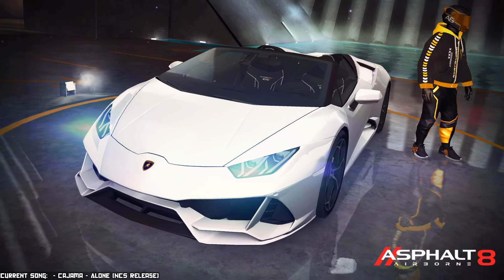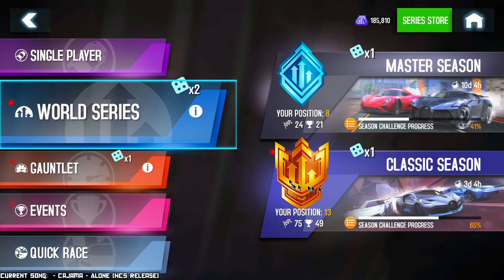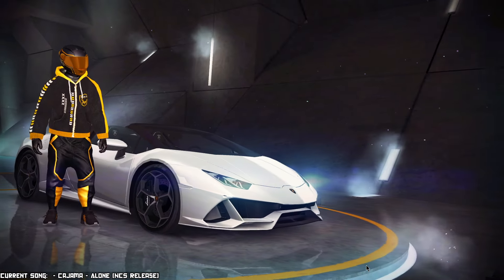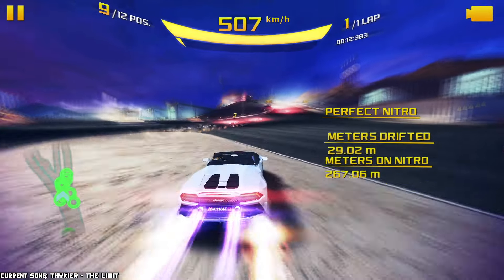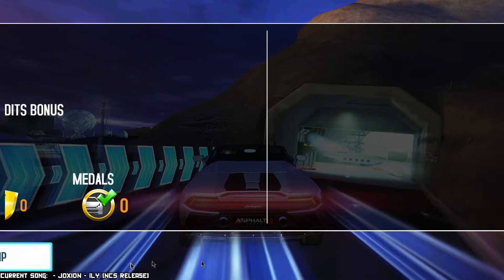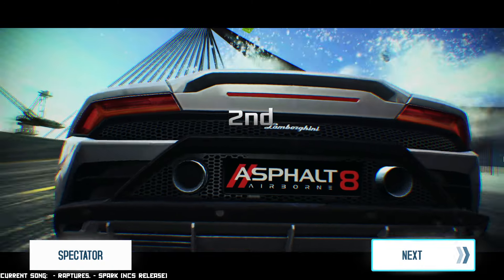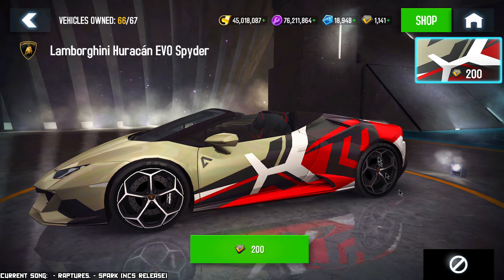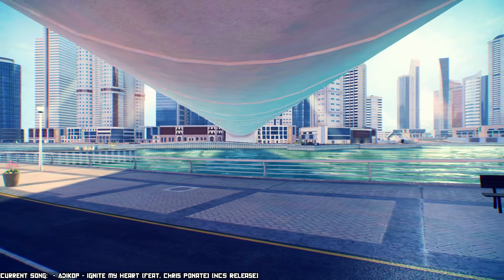This One is Good. Or Bad. Or Somewhere in Between - Lambo Huracan Evo Spyder PRO Test (Asphalt 8)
Get your September gifts!